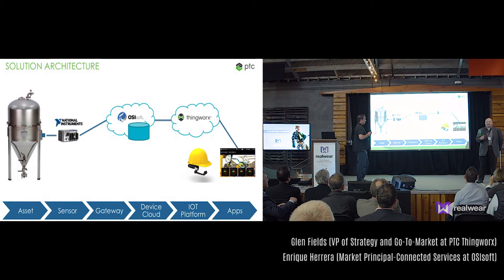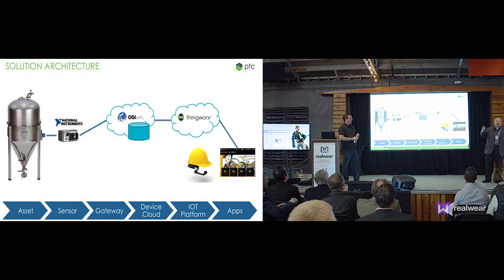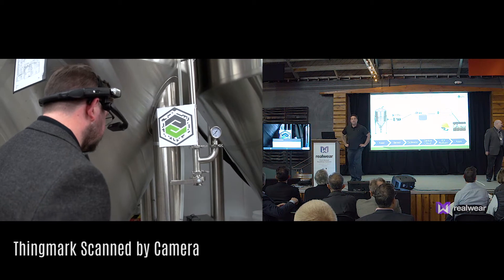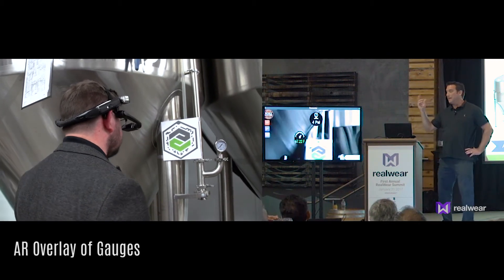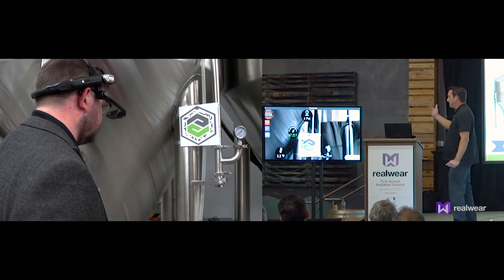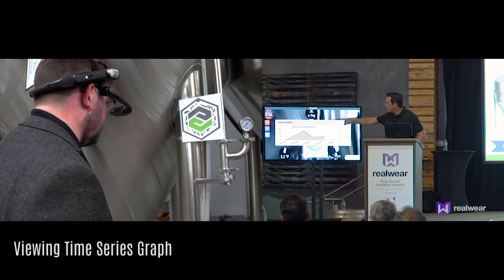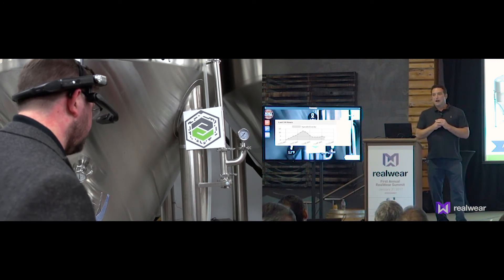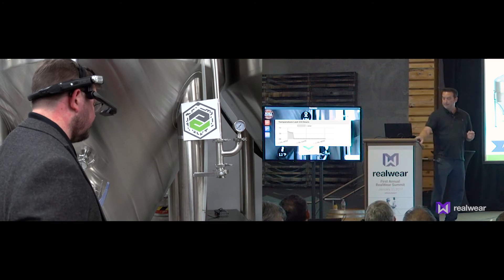IIoT Data Visualization with PTC Thingworx, OSIsoft and National Instruments - Quick Clip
Highlights of IIoT Data Visualization demos at RealWear Summit 2017.

PTC Thingworx, OSIsoft, and National Instruments connected worker solutions allow employees to access real-time data from the Industrial Internet of Things. Learn more about all our IIoT Visualization solutions